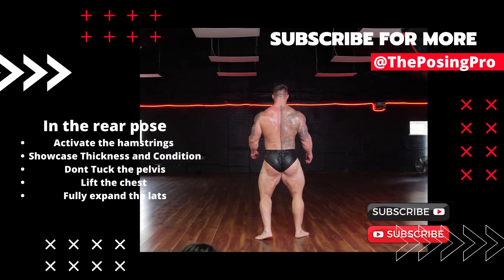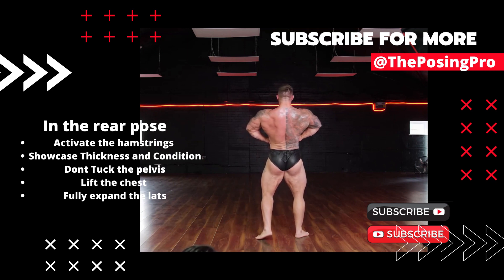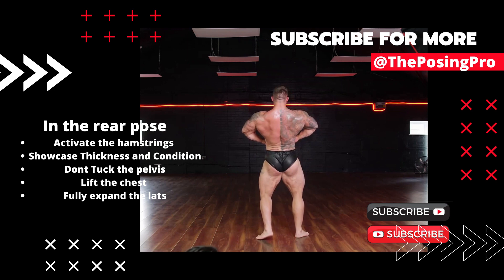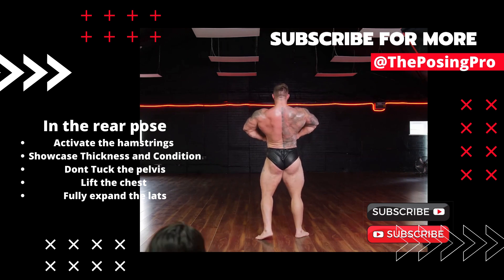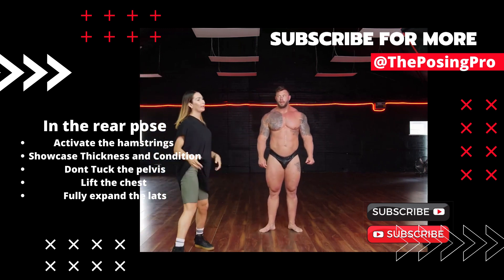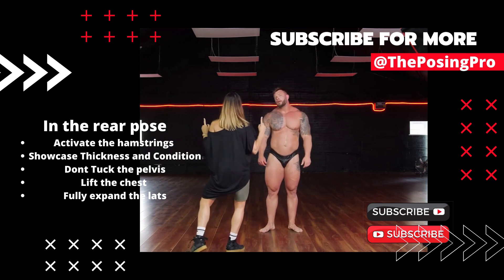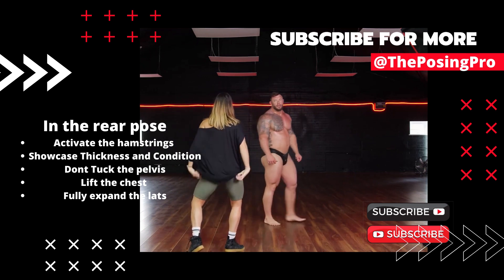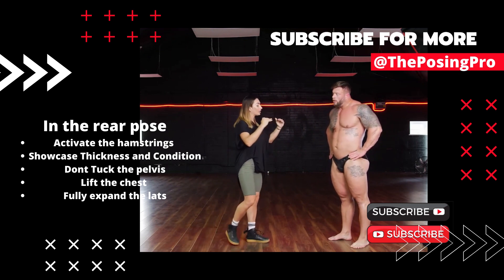Set up tips for the Rear Lat Spread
Rear lat spread set up with Nathan Styles - hit this link to a full tutorial